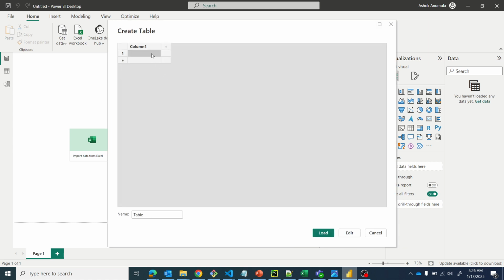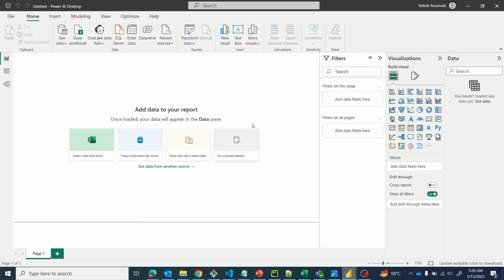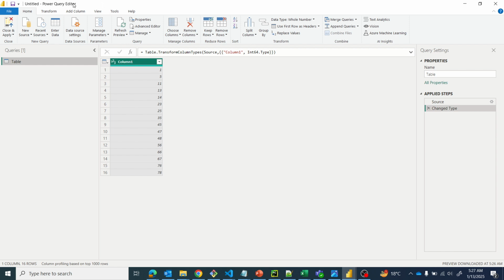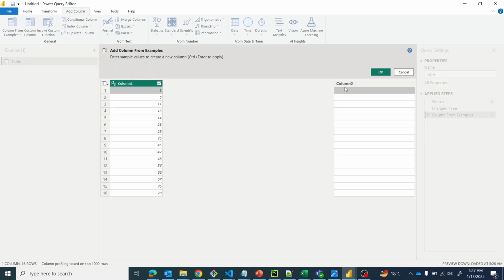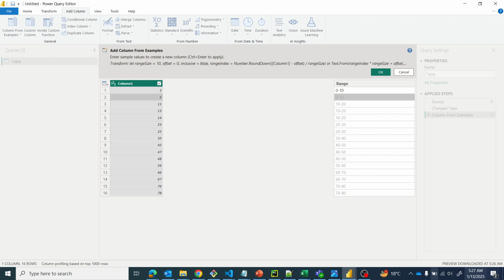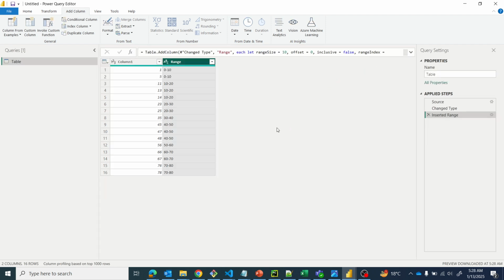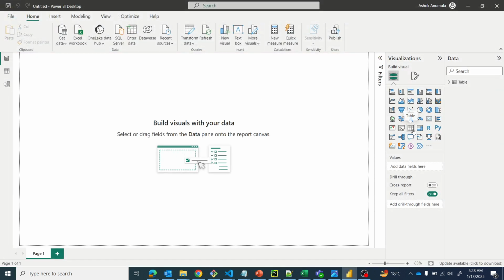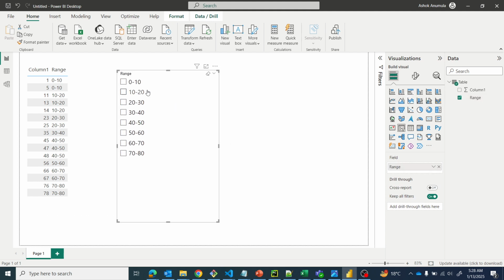Binning in Power BI without writing DAX